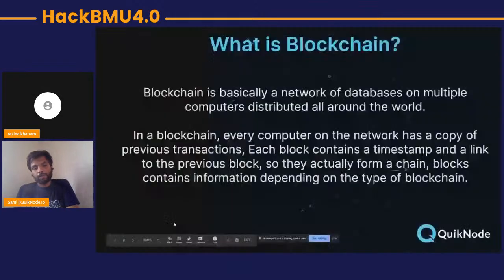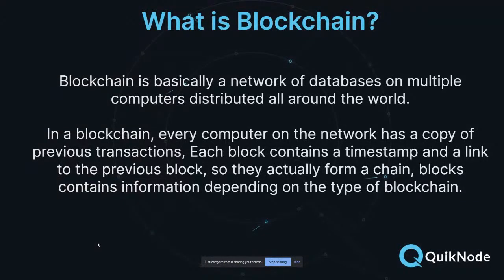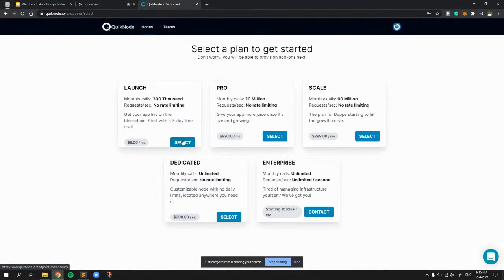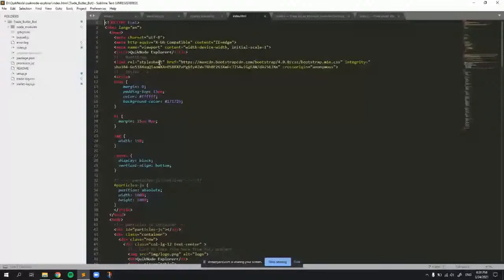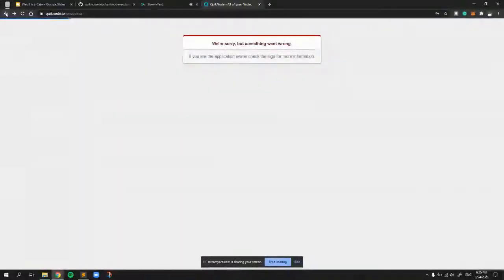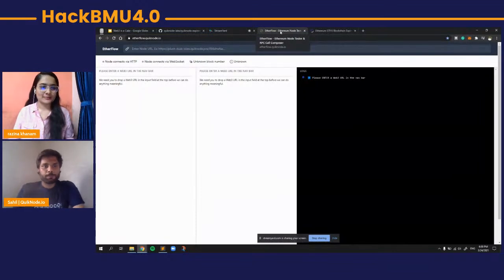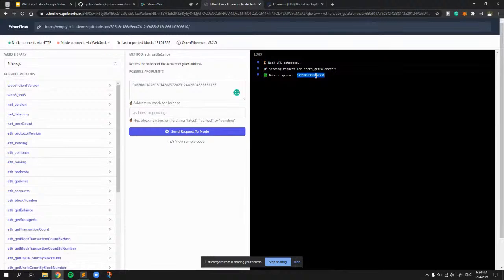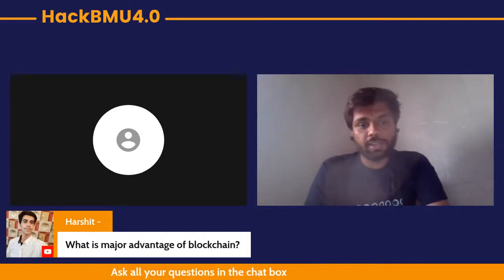Web3 is a cake with QuikNode | HackBMU Workshop series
Welcome to the HackBMU 4.0 Workshop Series once again. We hope you're enjoying the workshops being conducted as a part of HackBMU 4.0.🌠

We, at BMU ACM Student Chapter, are exuberated to announce another workshop for you in our flagship event “Hack BMU 4.0” series on Web3 is a cake with QuikNode🔥
Develop & grow your app with the  rock-solid globally distributed Web3 infrastructure.

In this session learn about some basic concepts of blockchain , how things work and how one can use Quicknode to make their blockchain journey much simpler.

 For the workshop, we have with us, our esteemed speaker- Sahil Sen to enlighten you about the topic.💯

The details for the workshop are as follows:
💡Topic:Web3 is a cake with QuikNode
📅Date: 24th March, 2021
⏳Time: 5 PM

Aarushi Gupta | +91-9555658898 | Lead Organizer

Thanks & Regards
Team HackBMU 4.0